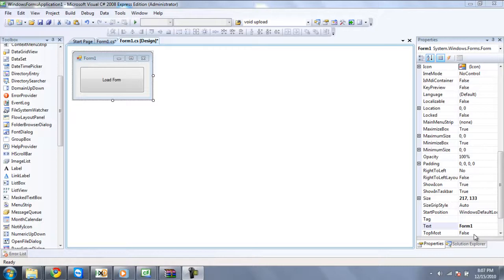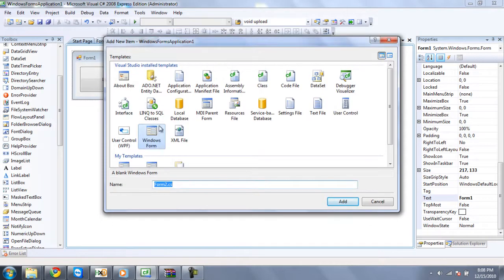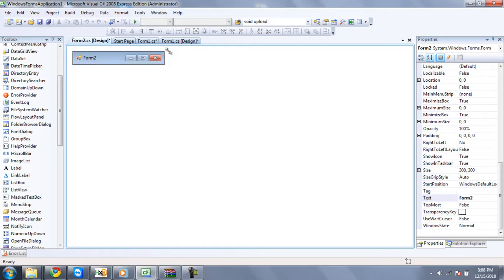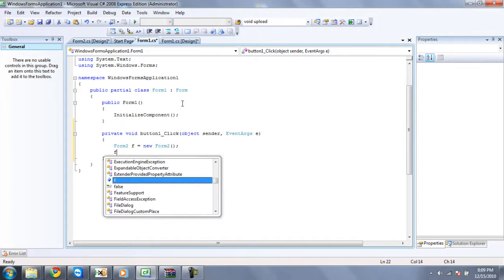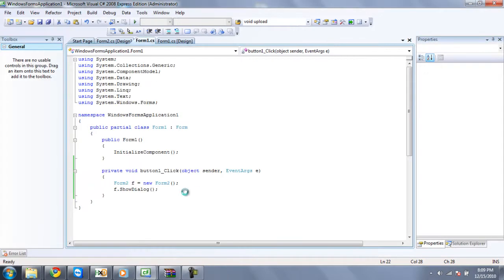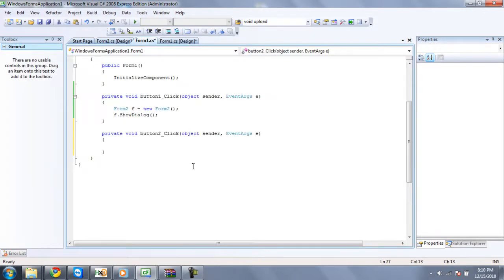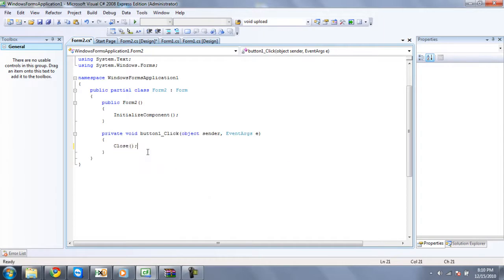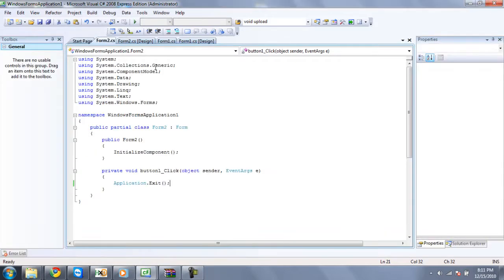C# Tutorial 13, Forms